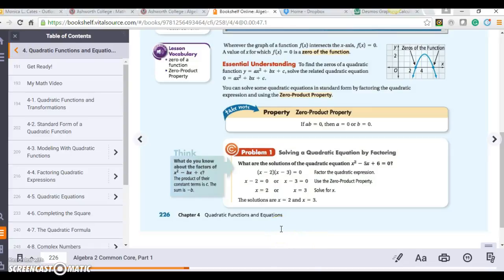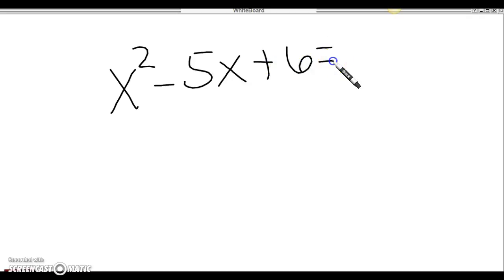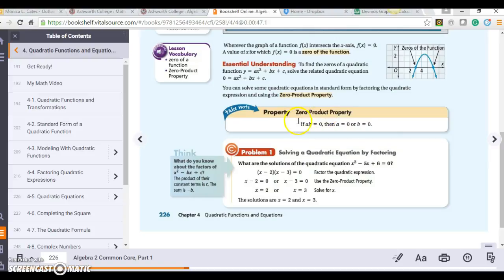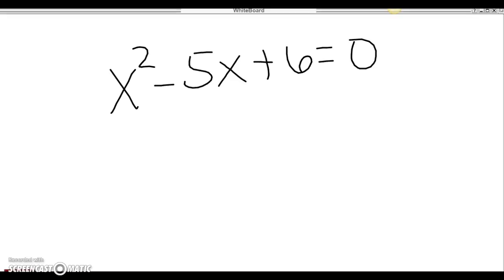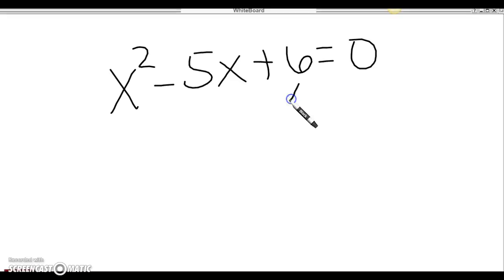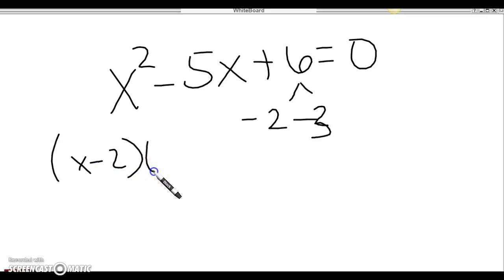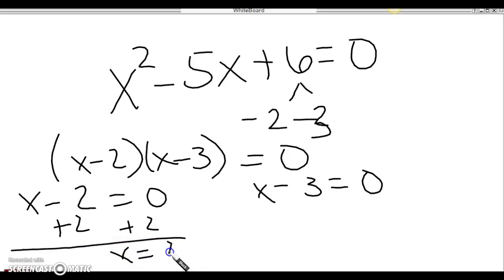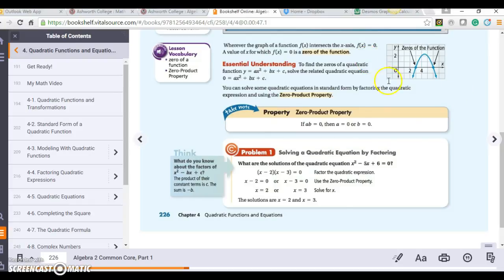Algebra 2 - Solving a Quadratic Equation by Factoring